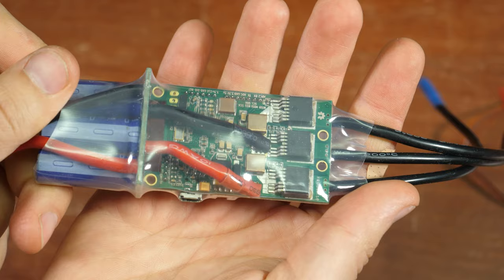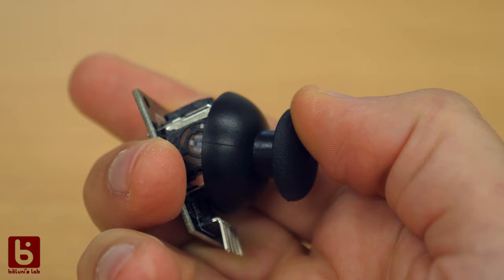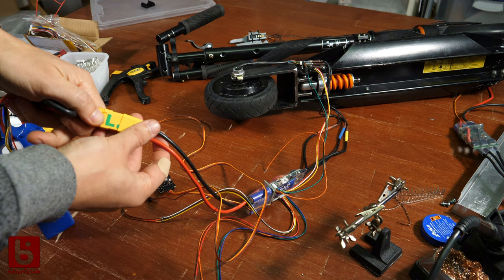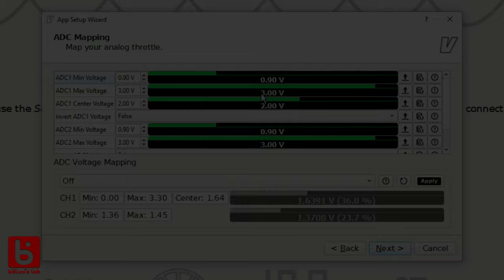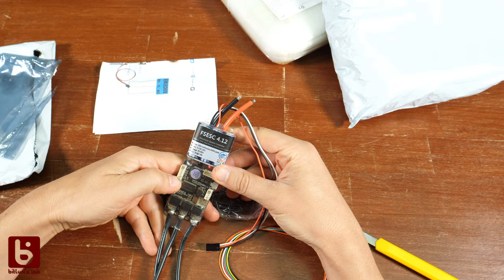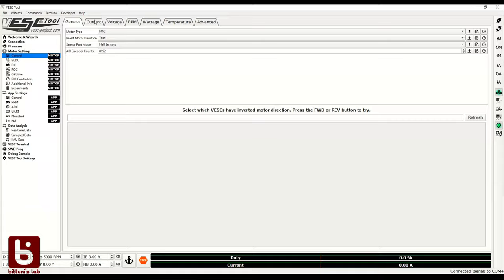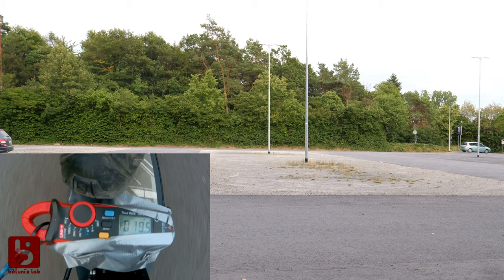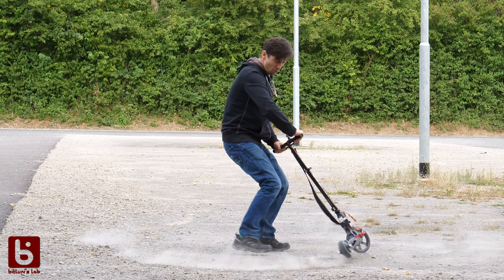Regenerative Braking - DIY Electric Scooter Part 4 [VESC]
A new speed controller improves my DIY electric scooter to support regenerative braking and battery protection. The VESC provides a ton of options to control the hub motor. A simple  analog stick is used a throttle now. Enjoy!